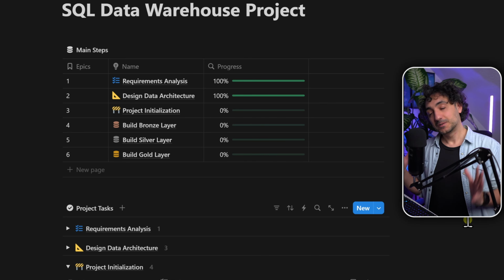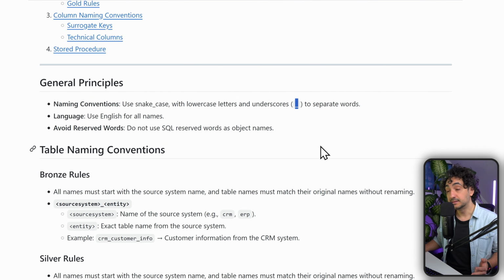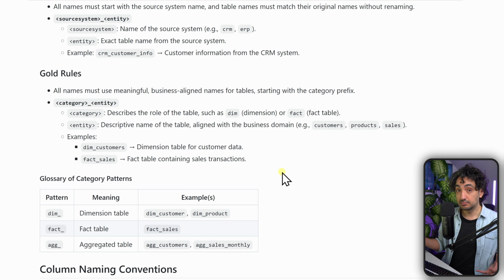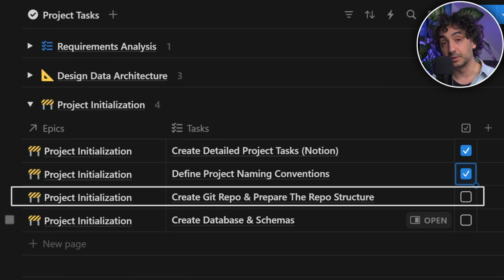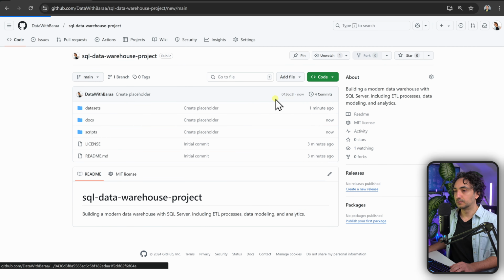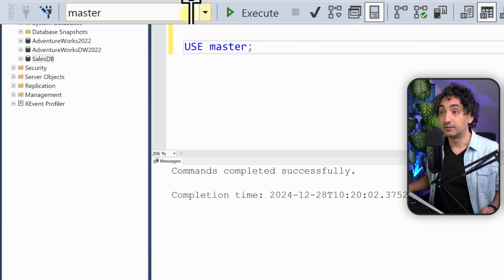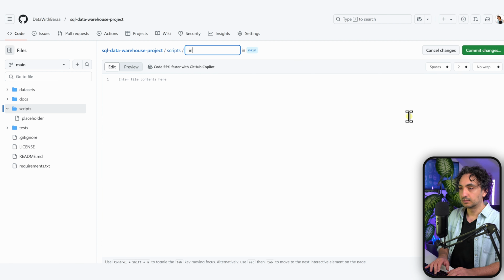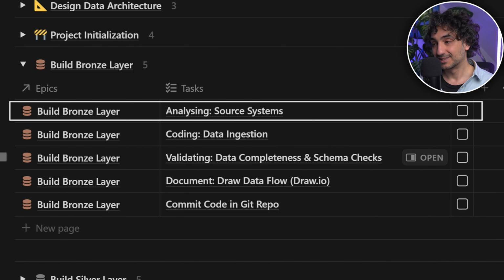Project Setup: Git, Naming & Database Creation | Data Engineer Portfolio Project | SQL Project 6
Set up your full Data Engineering project from scratch using Git, clear naming conventions, and database creation — just like in real industry workflows.

*MY COURSES*
To get certified, better clean structure & progress, support me:

⌚️ TIMESTAMPS
00:00 - Intro
00:51 - Define Naming Conventions
07:21 - Prepare Your GIT Repository
11:49 - Create Database & Schemas
14:29 - Commit Code in Git Repo

This project is perfect for data analysts, data engineers, data scientists, software developers, and students—covering everything from the basics to advanced SQL topics.